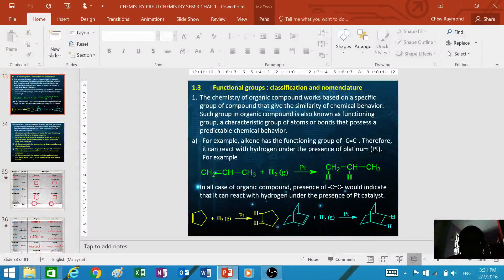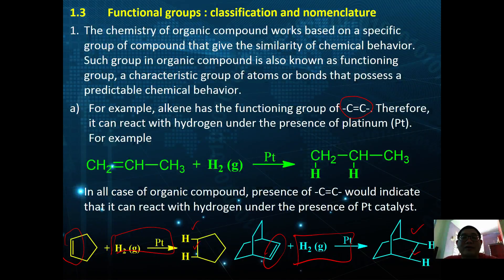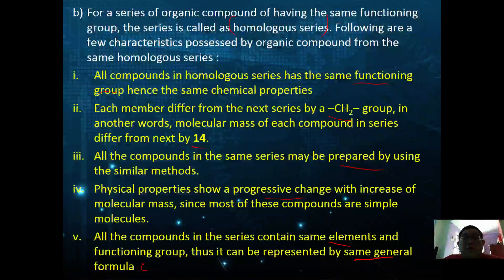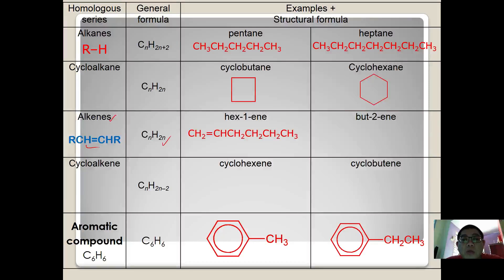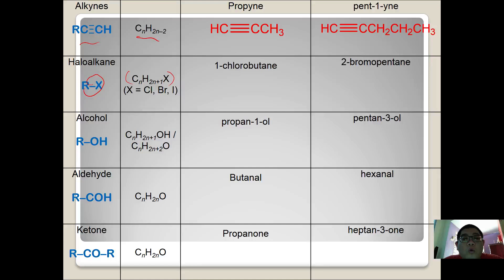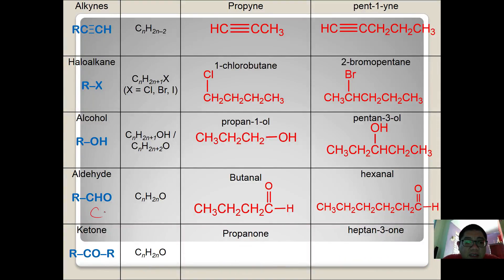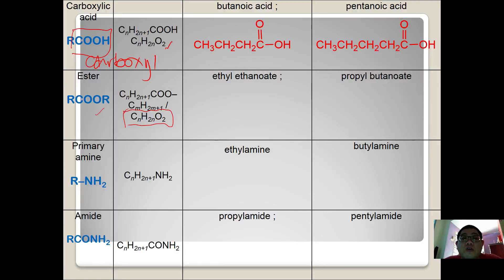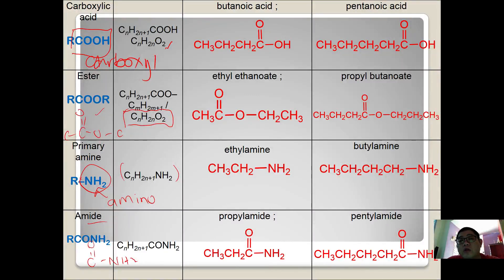STPM Sem 3 / A-Level : Organic Chem: Introduction to Organic 04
Homologous Series and Functioning Group